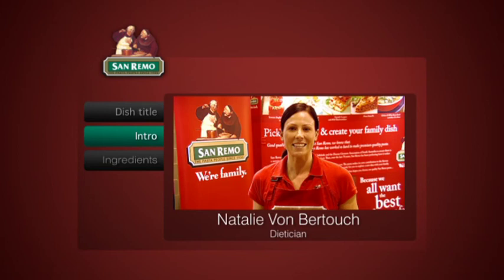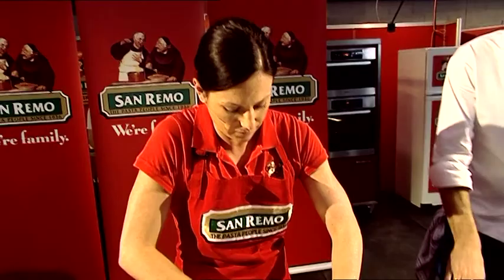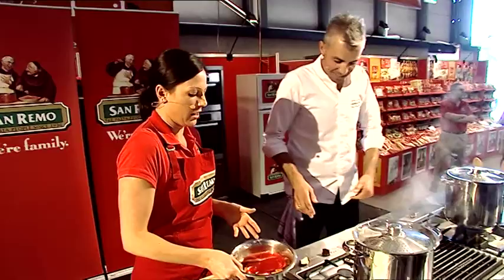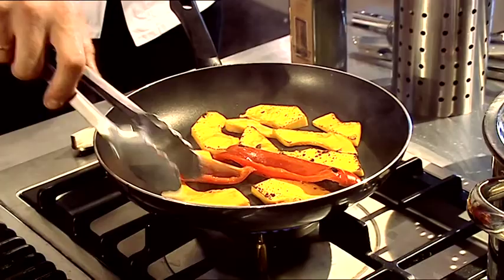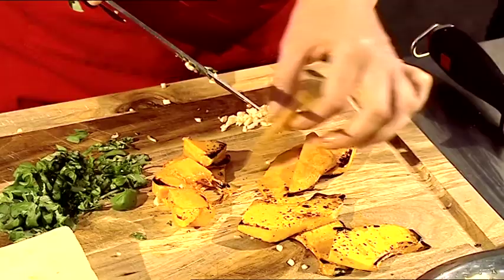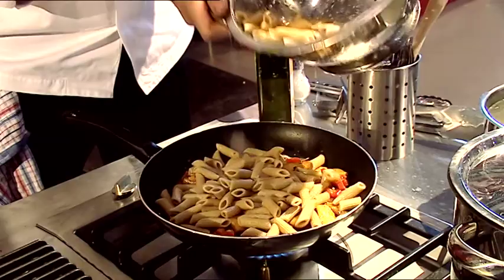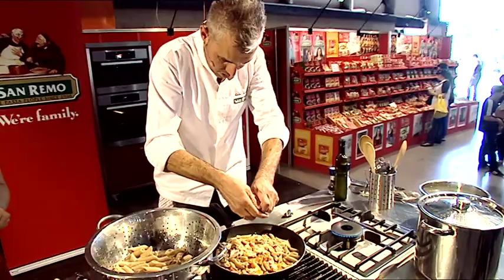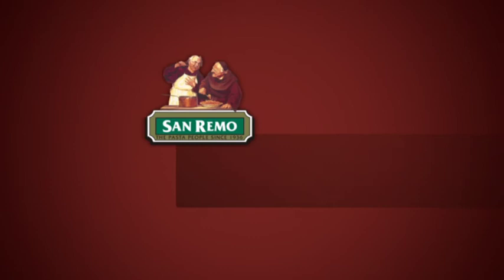Pumpkin and Capsicum Wholemeal Penne (Carnevale 2012) featuring Adam Swanson and Nat Von Bertouch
In February 2012 San Remo held a range of cooking master classes as part of the Italian festival Carnevale, held in Adelaide.

In this class Adam Swanson and Natalie Von Bertouch create a delicious dish that is so easy to prepare -- San Remo Wholemeal Penne with pumpkin capsicum, feta and basil. This recipe is perfect for a weeknight meal, your family will love it! If pumpkin isn't your forte try substituting it with sweet potato!